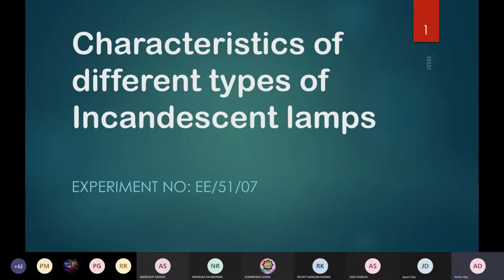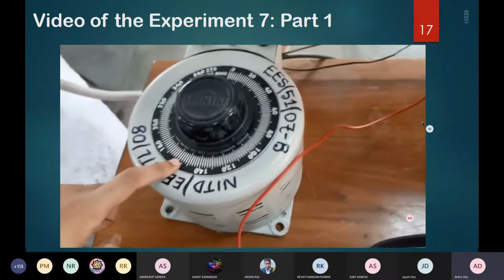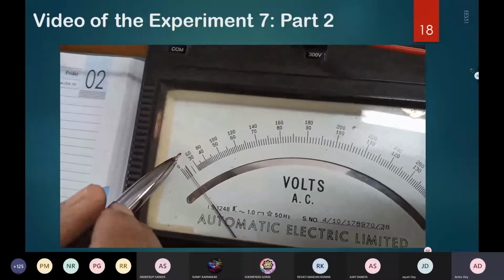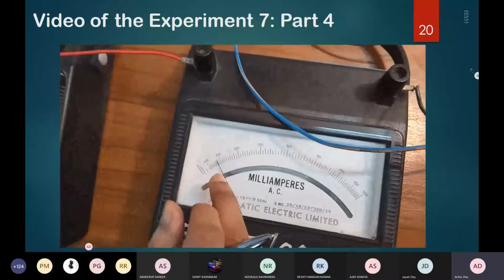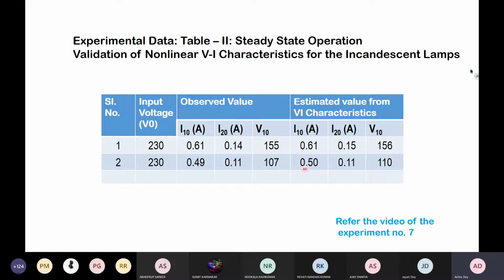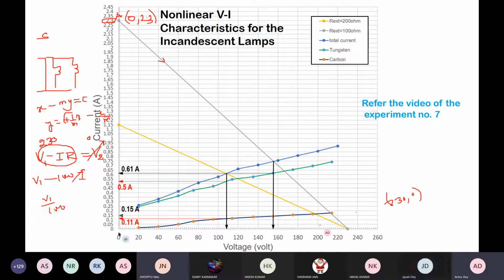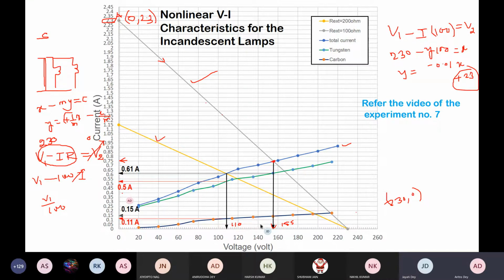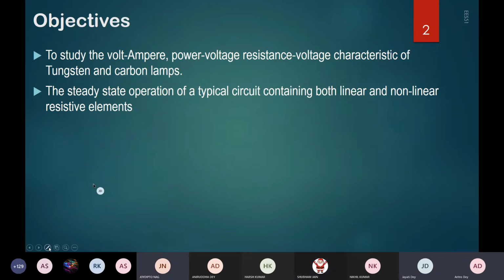EES51 gr B on 24th Jan'22